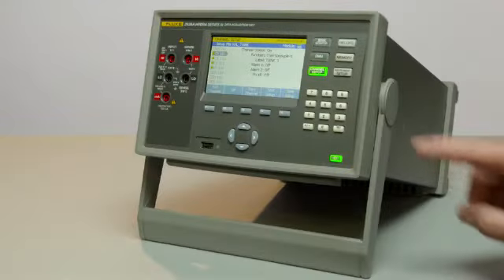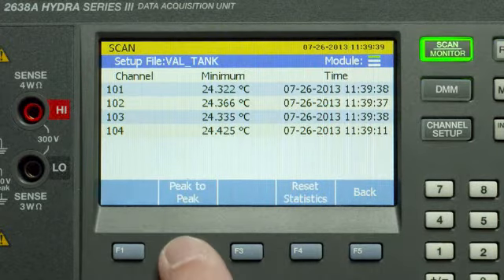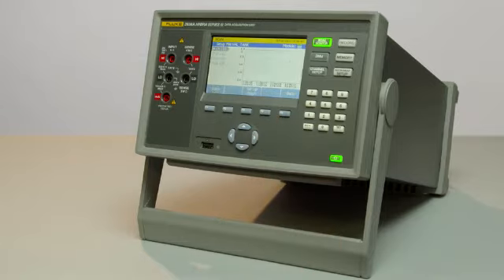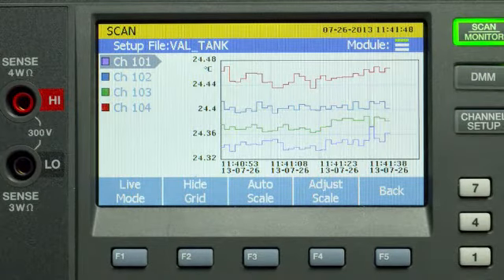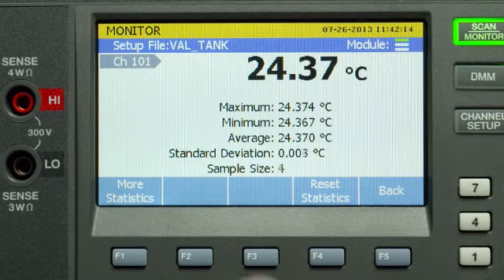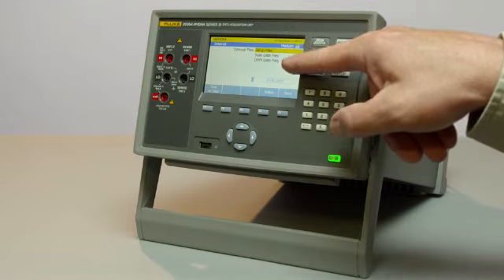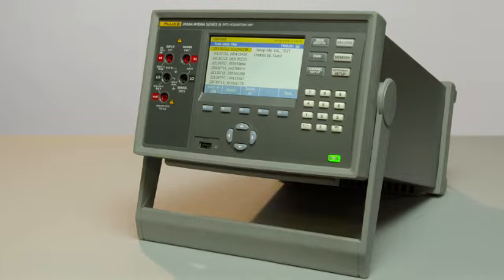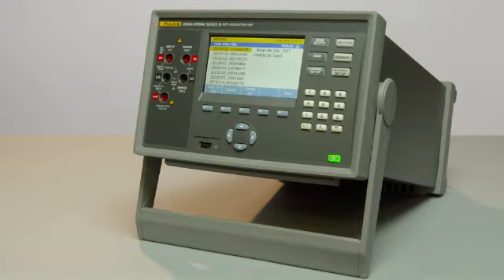Fluke 2638A Hydra: Unidade de Aquisição de Dados portátil - Running a Test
Como fazer testes com o Fluke 2638A Hydra